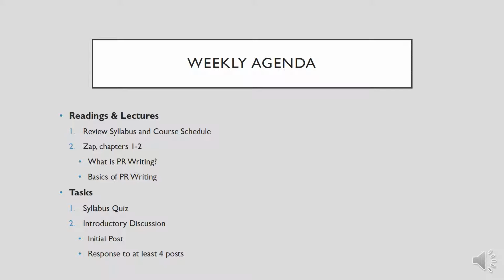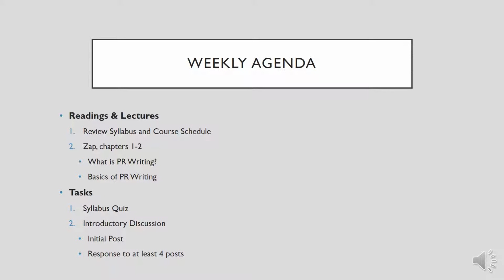Weekly Agenda Week 1